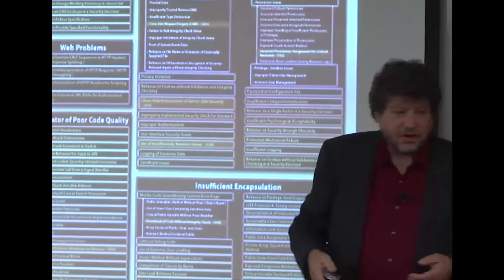Software Weaknesses vs. Vulnerabilities. Common Vulnerability Scoring System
"Weaknesses are things, that can be a problem in the right conditions. Those right conditions are what makes them vulnerabilities." (Robert Martin, CWE/CAPEC Program Manager)

This talk was originally presented by Robert Martin at the seminar "Secure Coding Best Practices for Automotive" in Detroit, MI, October 2015. To find out the full session on Prioritizing Security Vulnerabilities and Focused Testing, please